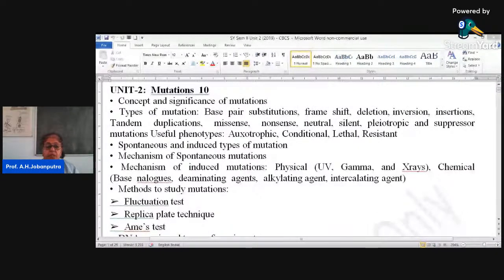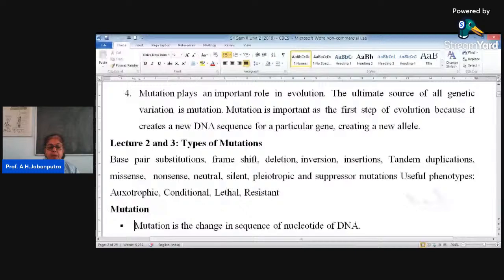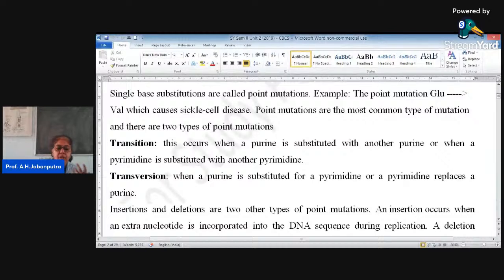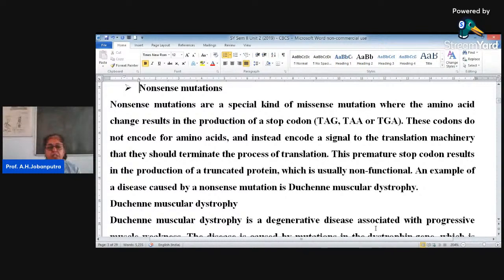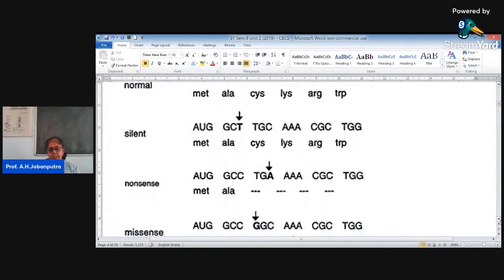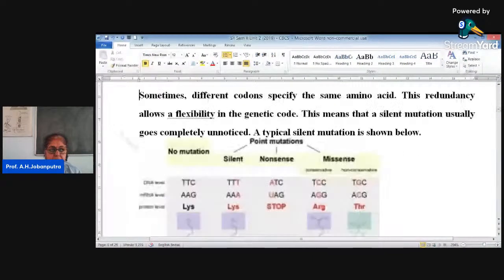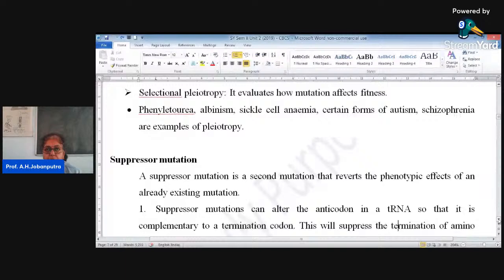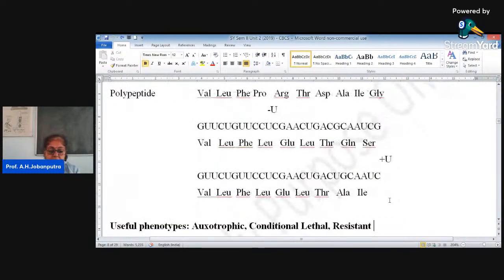Unit 2 Mutations